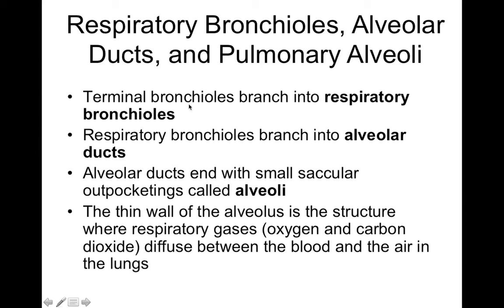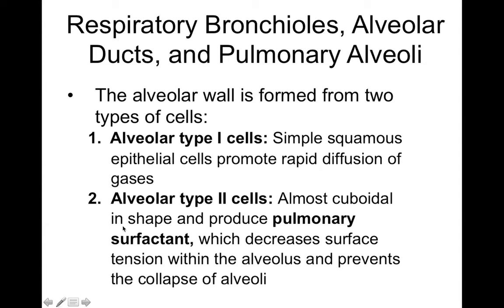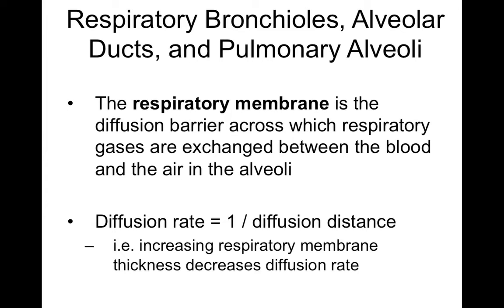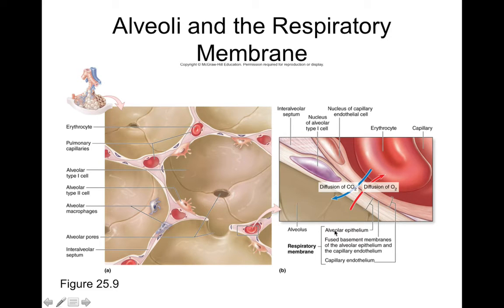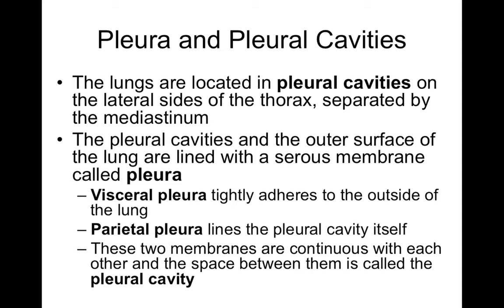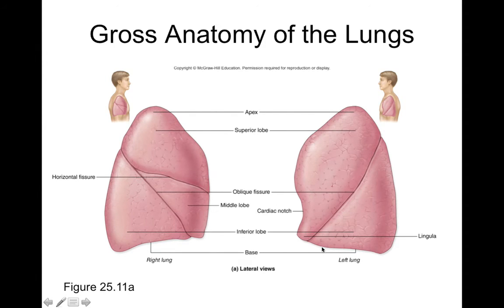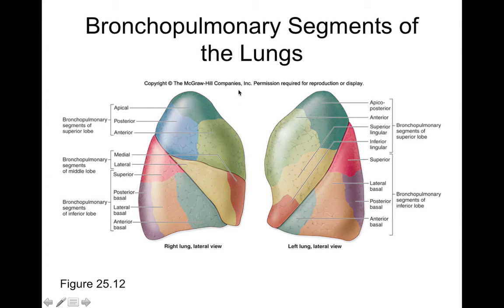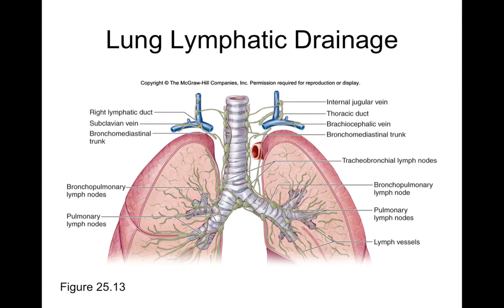Chapter 25 Respiratory System Part2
Respiratory zone, respiratory membrane, gross anatomy of lungs